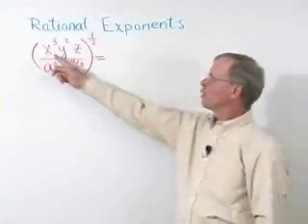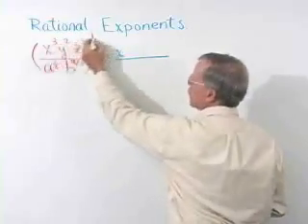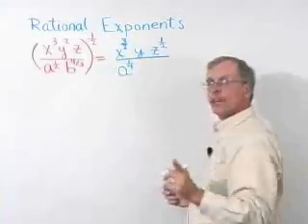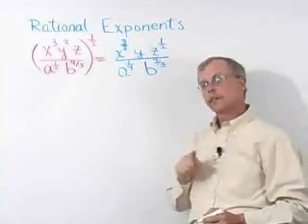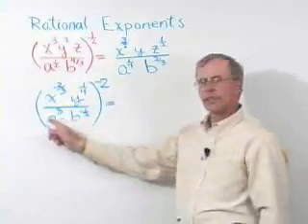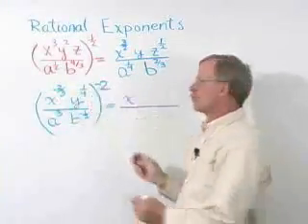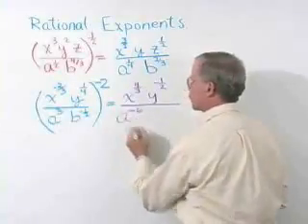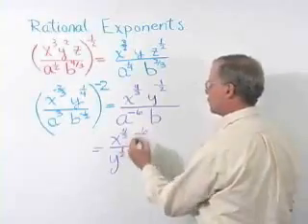Math Lesson 47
another math tutoring video to help
those of us who struggle with the subject. Hope this helps you!

Good luck!